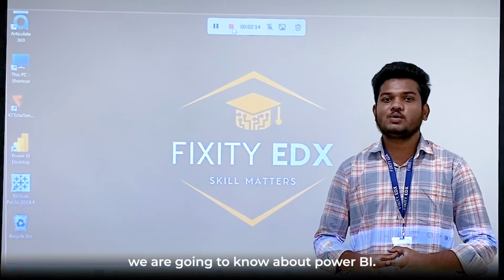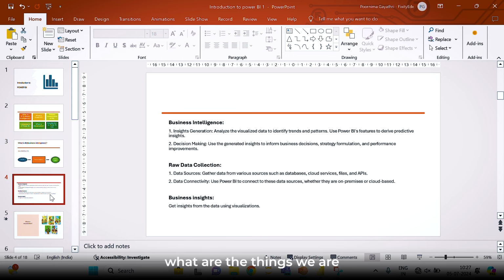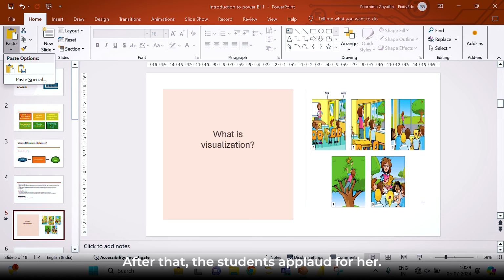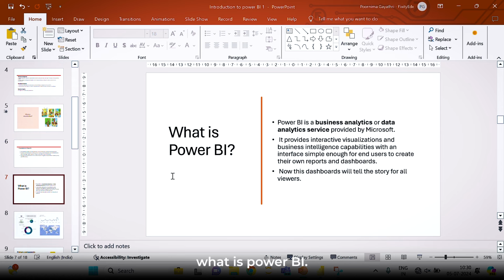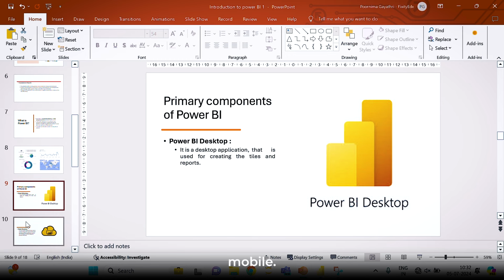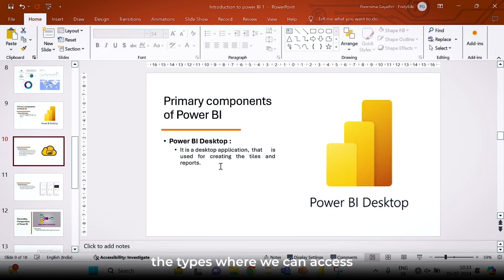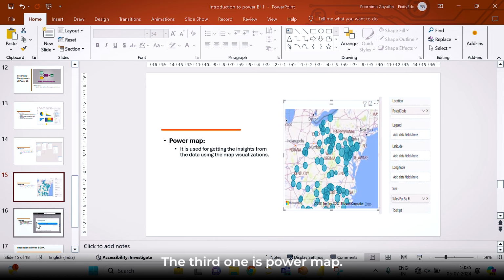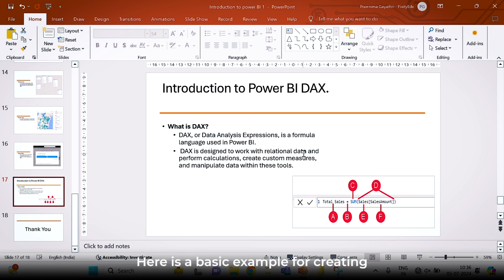Power BI for Beginners: Master Your Data in Minutes| FixityEDX Tutorial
Unlock the Power of Data Analysis with Power BI! (This grabs attention and highlights the benefit)

This FixityEDX tutorial is your one-stop shop for getting started with Power BI, Microsoft's powerful business intelligence tool.  Even if you're a complete beginner, our expert instructor will guide you through everything you need to know, from importing data to creating stunning visualizations.

In this video, you'll learn:

The Basics of Power BI: We'll demystify Power BI and show you how it can transform your data into actionable insights.
Connecting to Data Sources: Learn how to import data from various sources like Excel, CSV, and even databases.
Building Visualizations: Discover how to create impactful charts, graphs, and dashboards to bring your data to life.
Essential Power BI Features: We'll explore key functionalities like data filtering, slicers, and drill-down for deeper analysis.
By the end of this video, you'll be confident in using Power BI to analyze your data and make data-driven decisions.

FixityEDX offers a comprehensive Power BI course to further enhance your skills.